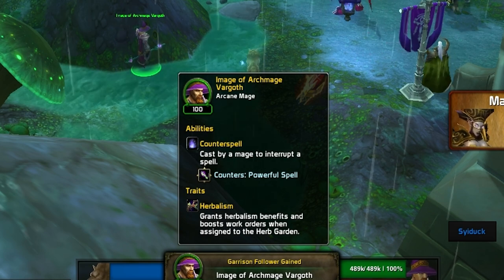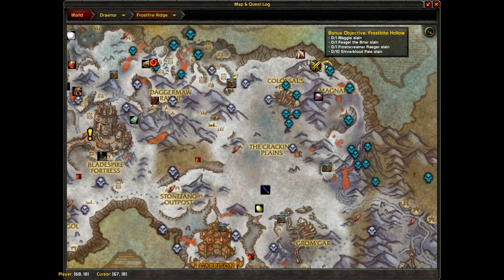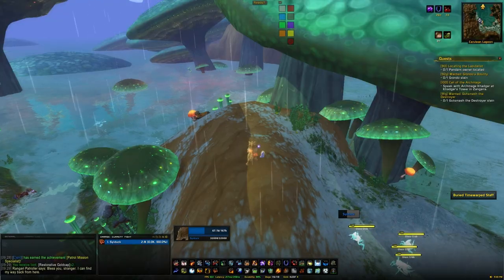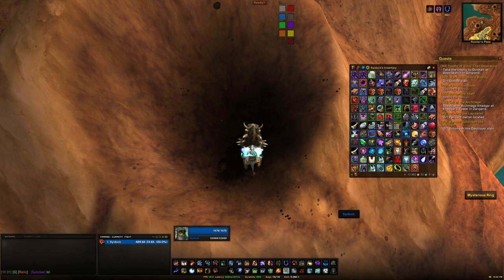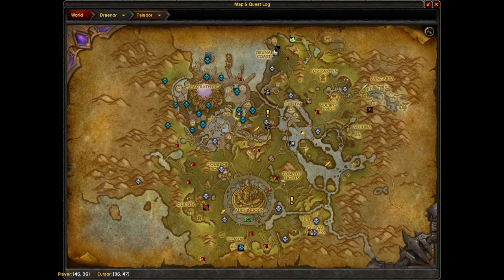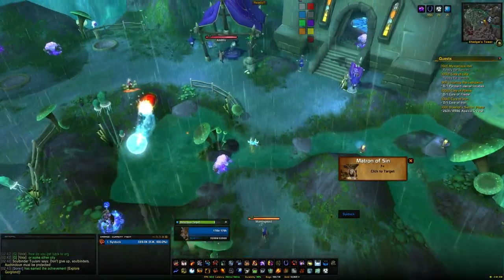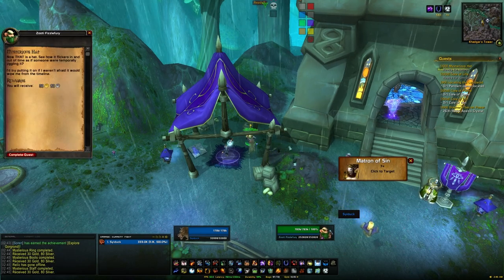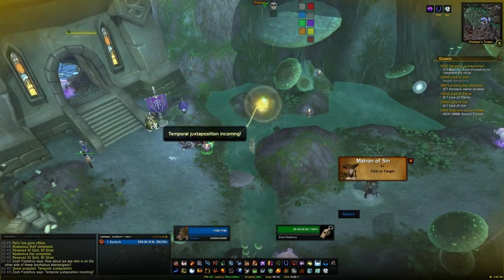Image of Archmage Vargoth - Follower Guide - Warlords of Draenor WoD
IMPORTANT: WHATS GOING ON